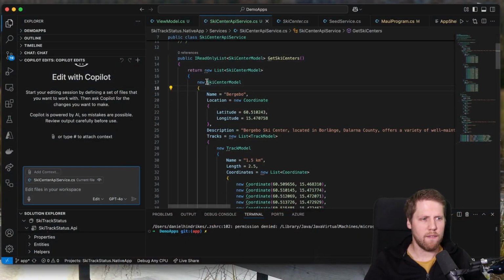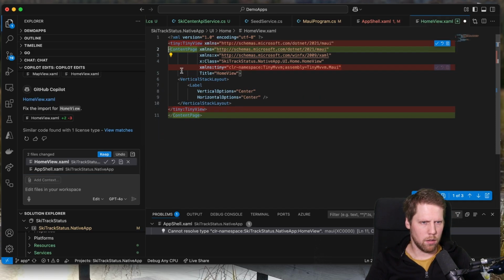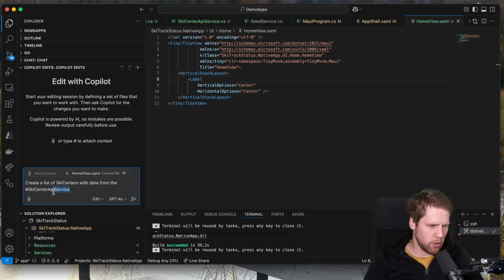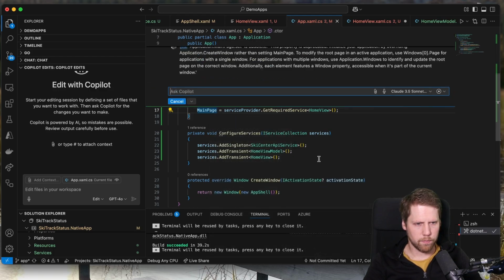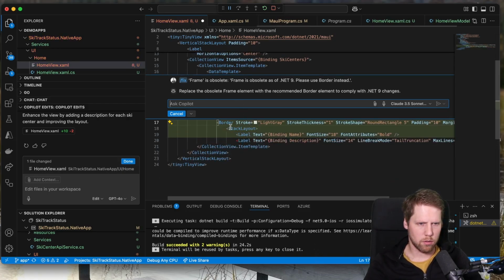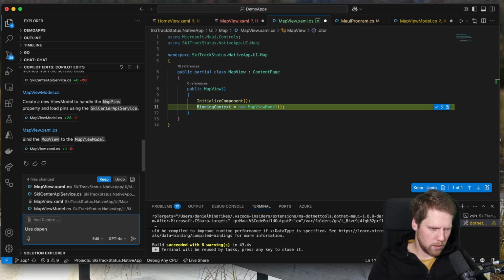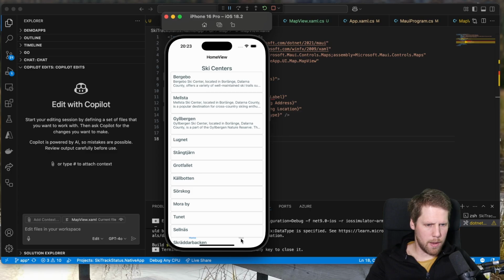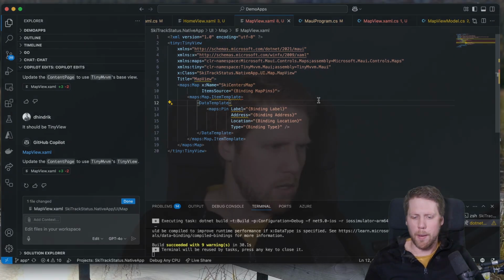How Good is Copilot with Agents for .NET MAUI Development?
In this video, I take a look at Github Copliot with agents and how good it is for .NET MAUI development.

00:00 Introduction
01:04 Demo
14:16 Conclusion